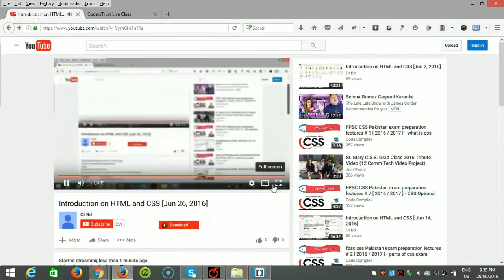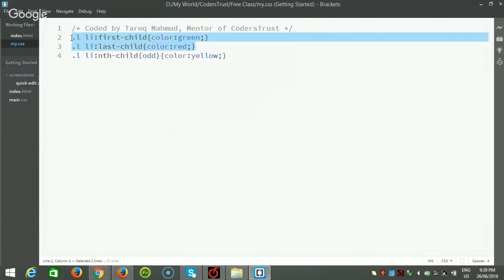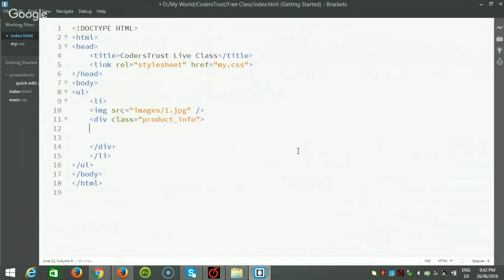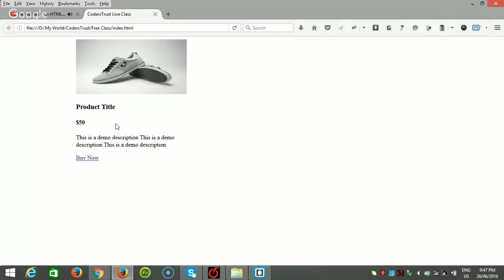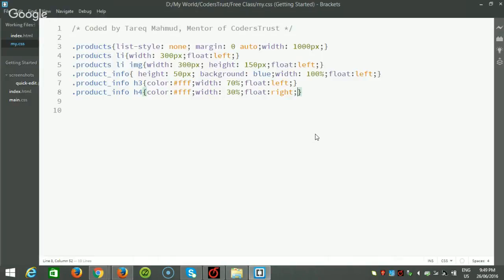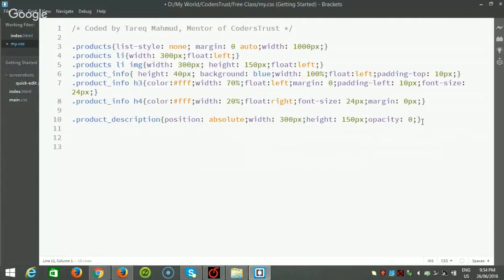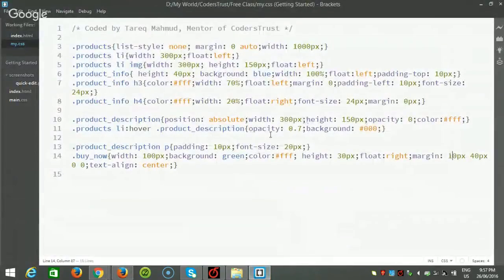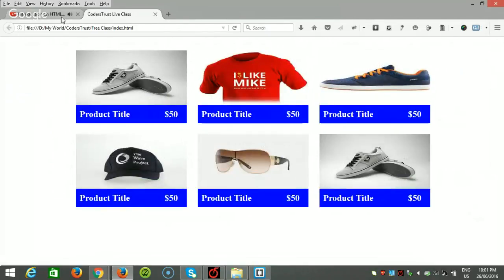Introduction on HTML and CSS [Jun 26, 2016]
Topic:
Introducing Pseudo Class
Product list UI that is normally used in E-commerce website.